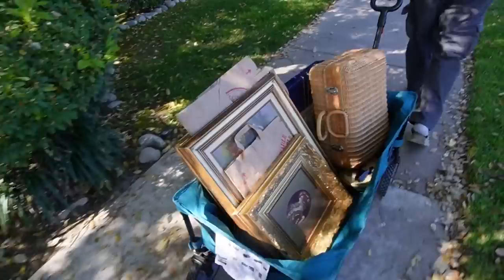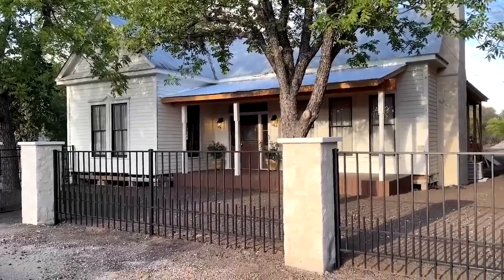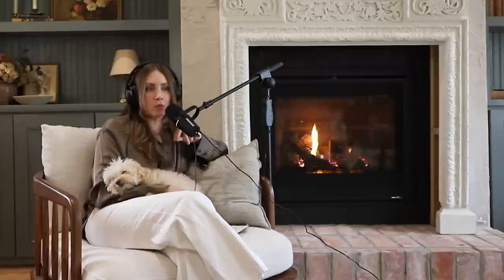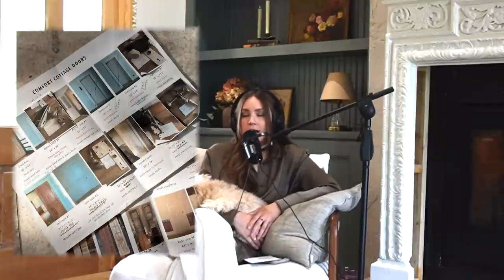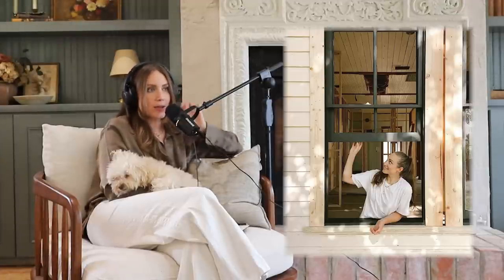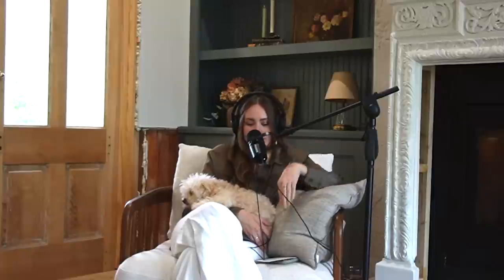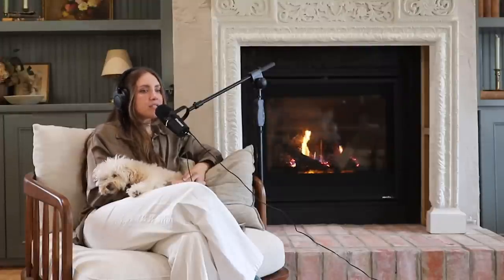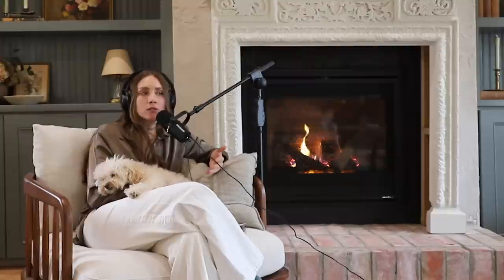Up-cycling Decor & Materials (to create a unique home) - WITH MY OWN TWO HANDS | XO, MACENNA EP. 8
I started up-cycling decor I would find at thrift shops years ago and was motivated by saving money. Shopping at thrift stores was much cheaper than buying new so I would browse the decor aisles to see what I could up-cycle to fit our home and style. Although I started up-cycling to save money I quickly realized there were many benefits to shopping second-hand and salvage. In today’s episode I’m sharing my favorite up-cycling projects, how I find decor to flip and how our 112-year-old cottage became my largest up-cycling project yet!

To listen to the podcast on the go

If you like the show, telling a friend about it would be amazing! You can text, email, Tweet, or send this link to a friend

✶ DIY & Home Decor Channel:
✶ VLOG Channel: